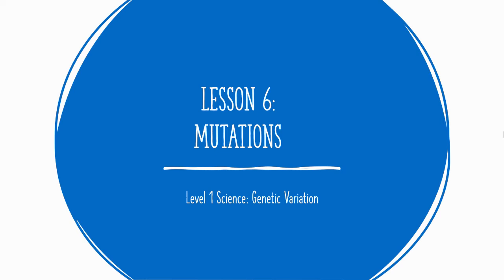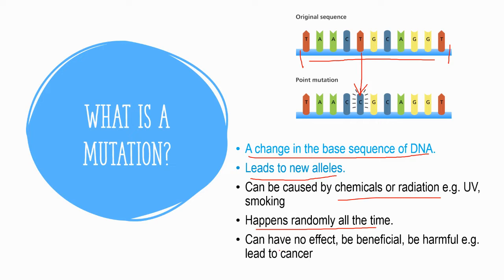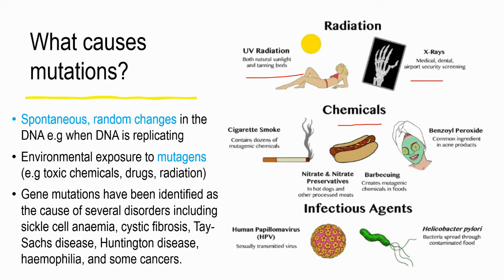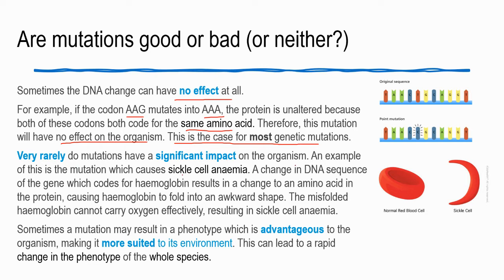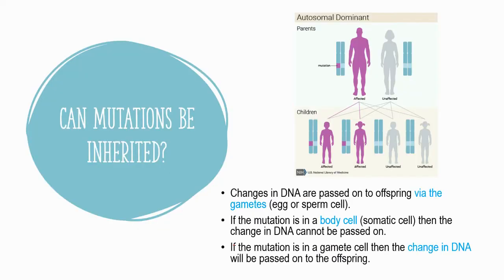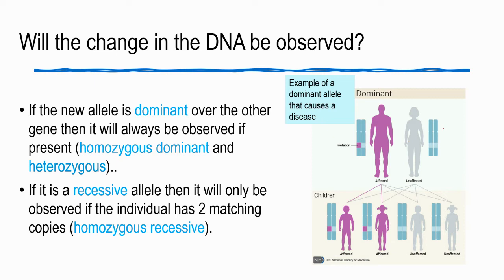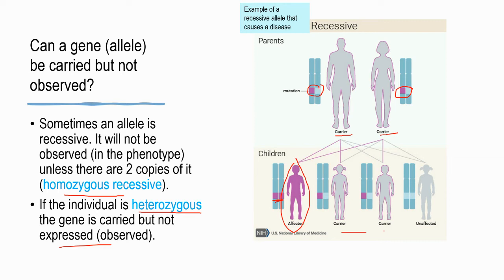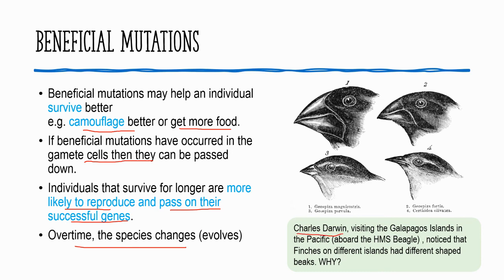Genetic Variation: Lesson 6 - Mutations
All about mutations - what are they, are they good, bad or neutral? What causes mutations? Can they be inherited? How do they link to natural selection?